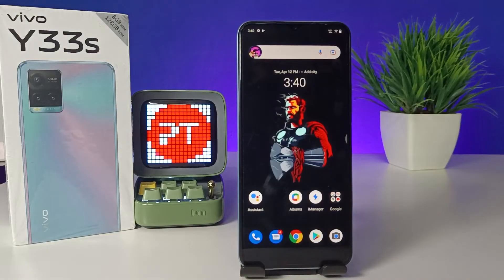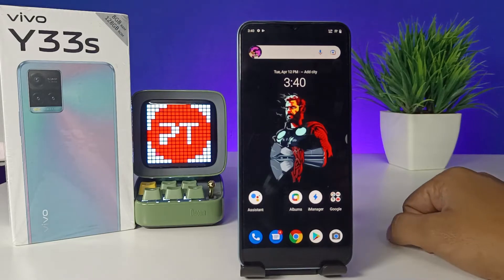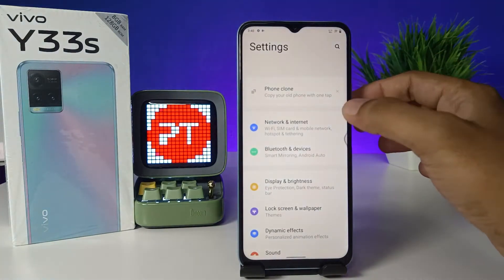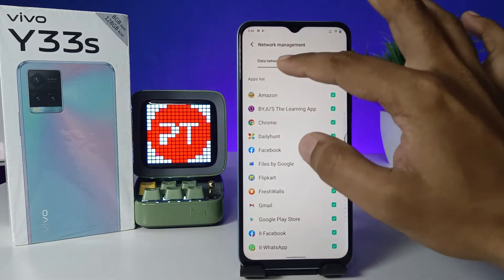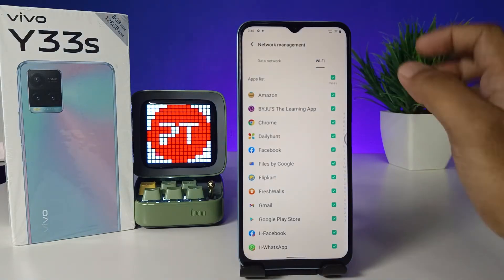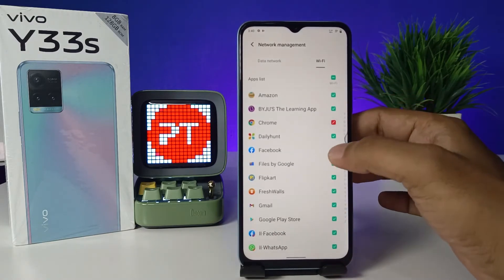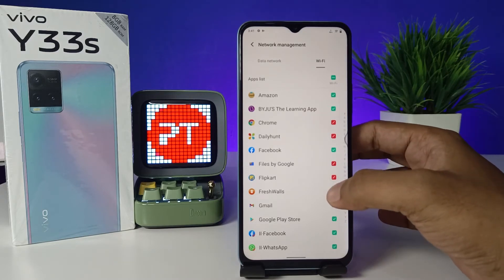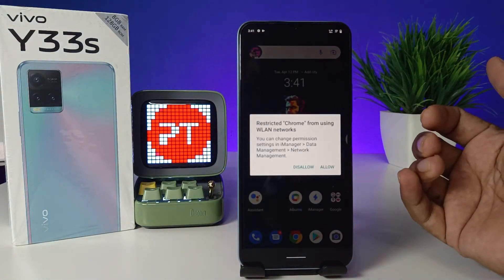How to Disable Internet Data for Particular App in Vivo Y33s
Hey Friends  ! Checkout this new video of How to Disable Internet Data for Particular App in Vivo Y33s